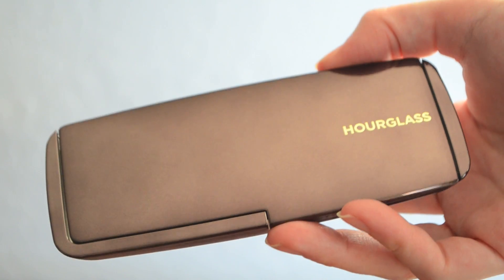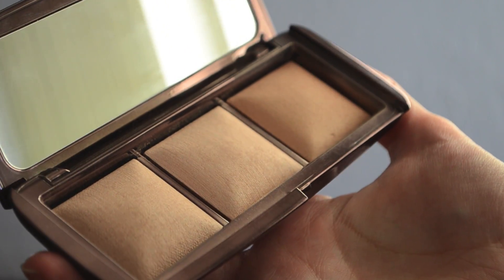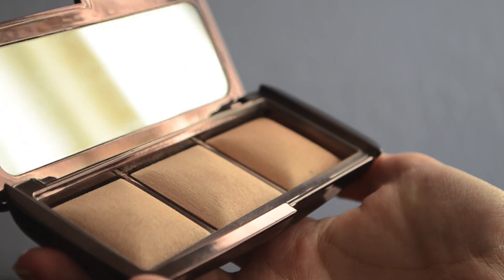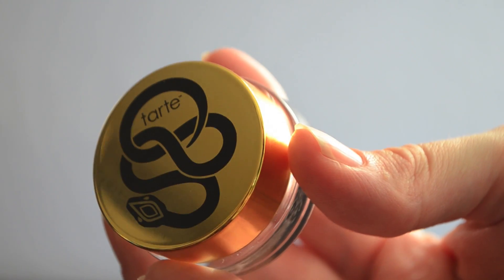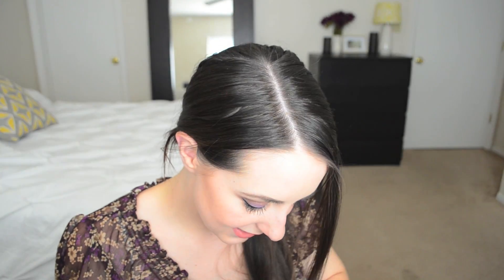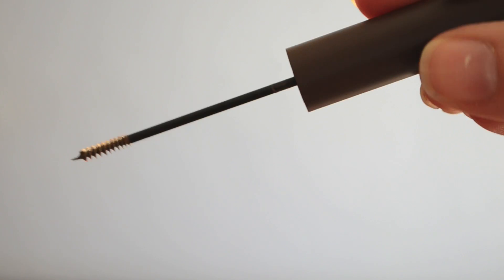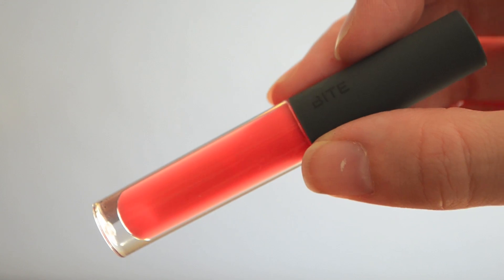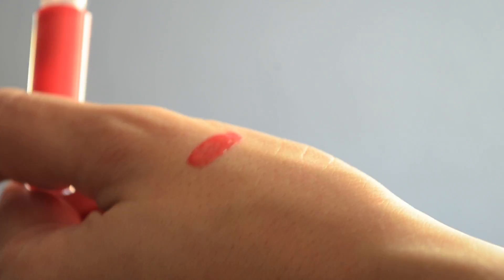Sephora VIB Sale Haul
-If your shopping Sephora online don't forget to go through ebates first to get cash back!